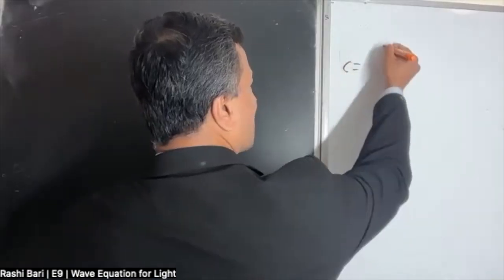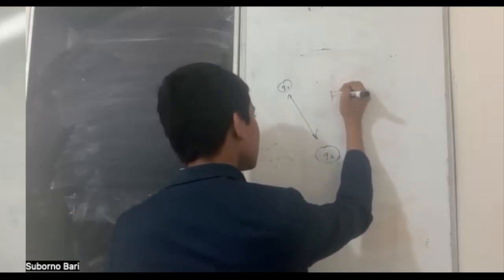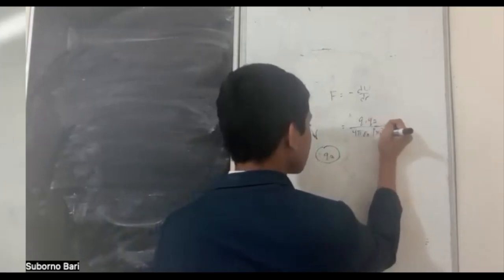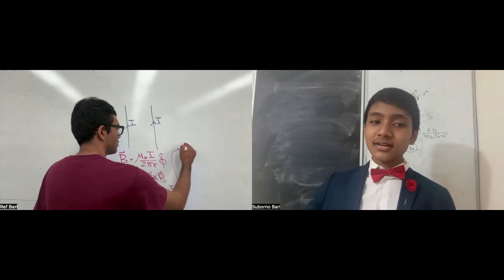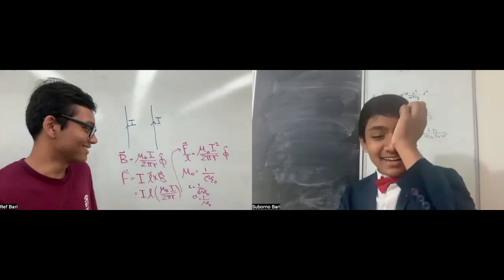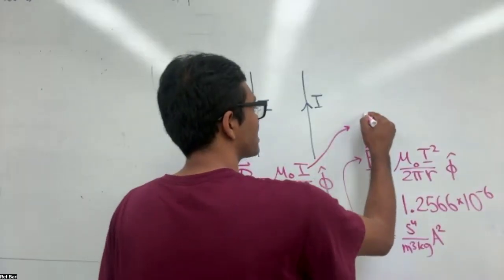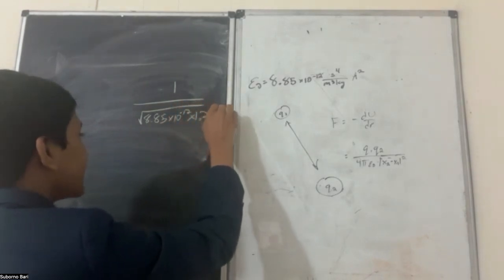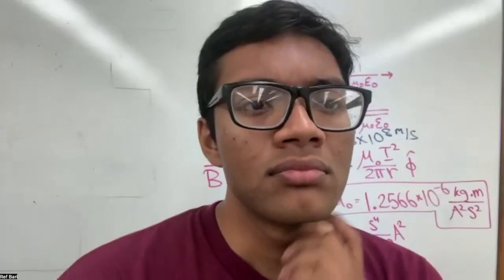9| Wave Equation : Why Speed of light is Constant all the time?